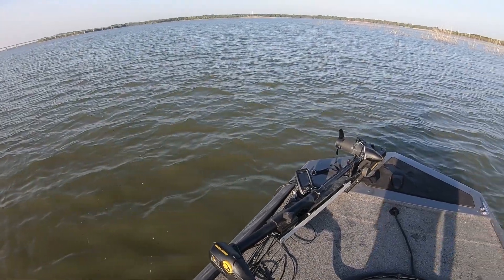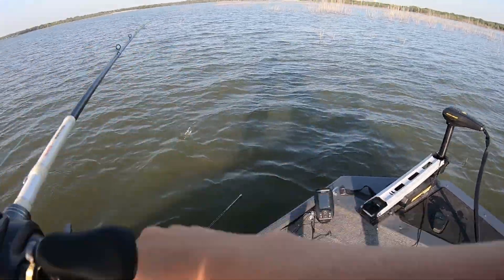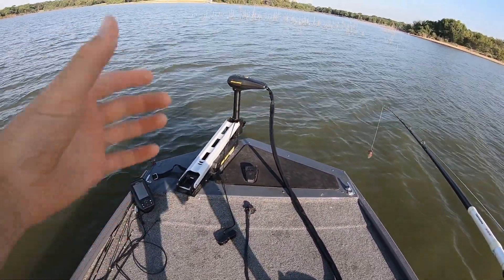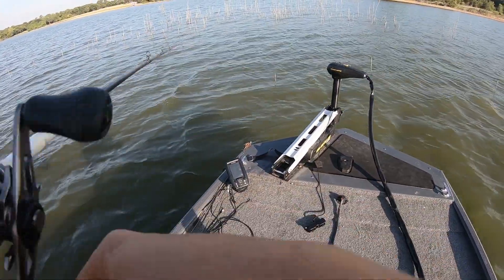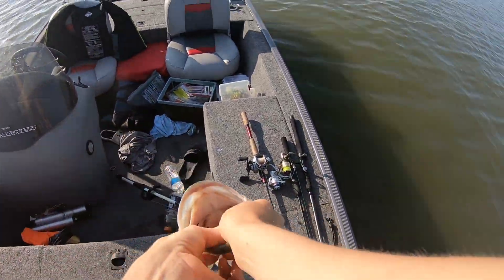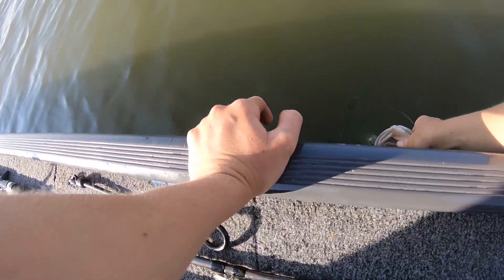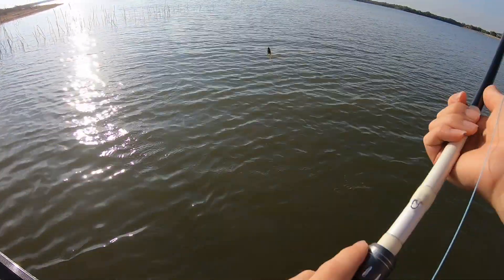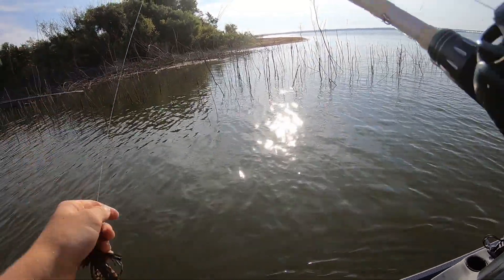HOW TO CATCH BIG BASS IN BRUSH!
Hey guys I hope you enjoyed this video I had a fun time patterning the bass out even though I only got one on camera!

Go check out Jackson"s channel!

The line I was using!